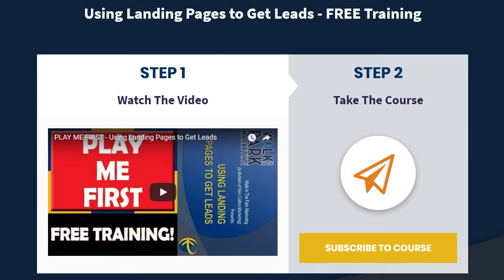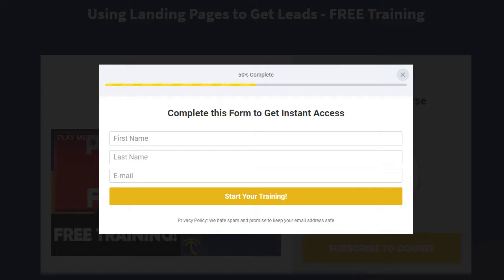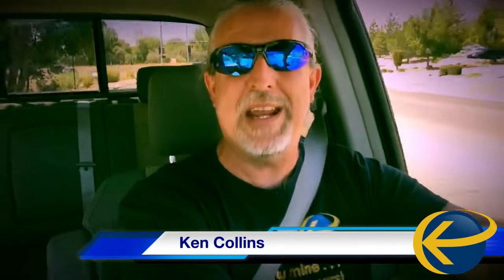Ken Drives: Make Your Landing Page CTA Super Obvious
Visitors to your landing page should have absolutely no question about what they should do next.  Their next step should be so obvious that it requires no thought.  It’s not that your visitors aren’t smart enough to click a button unless you spell it out for them. But their time is limited and demands on their attention are many. Often, the decision to close a tab or soldier on comes down to a second or two.  If your visitors don't know what to do next within 1 second, you may loose them - make it obvious.

Sign up and take the Free Training, Using Landing Pages to Get Leads